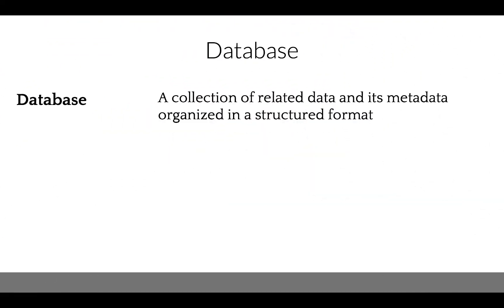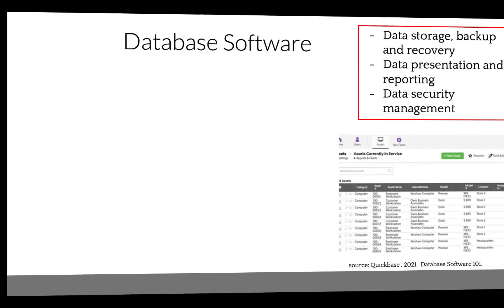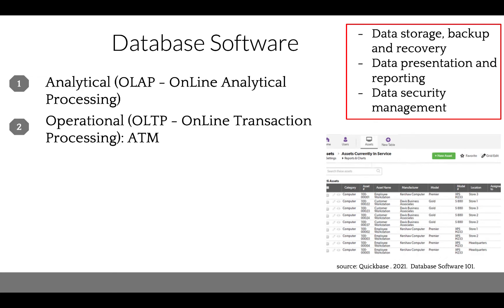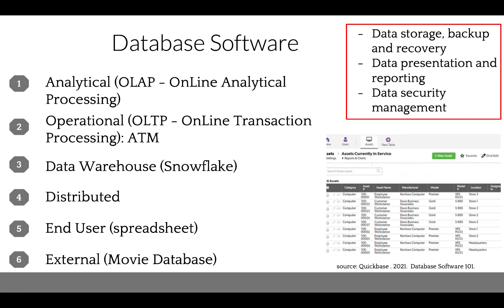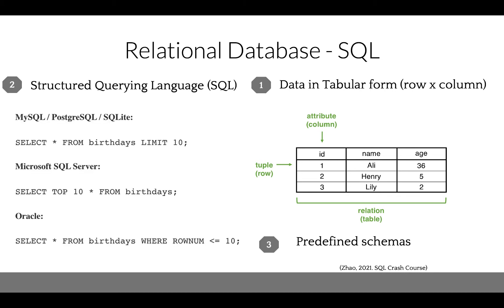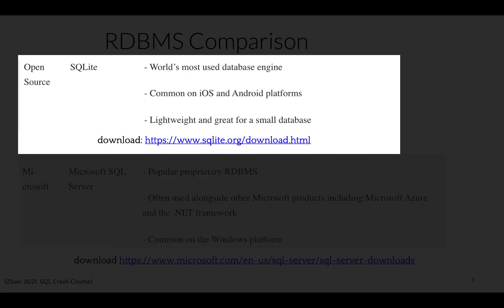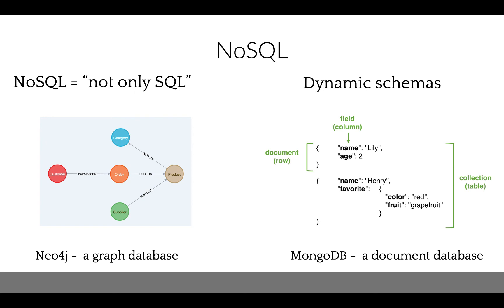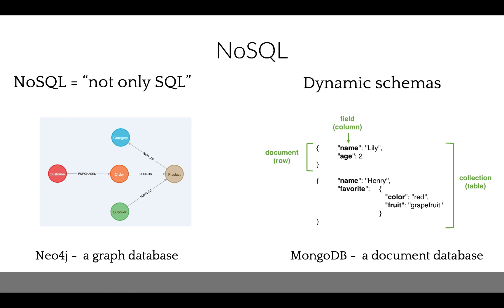Database Systems Overview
Introduction and overview of different types of databases